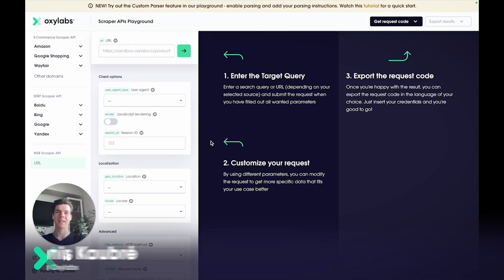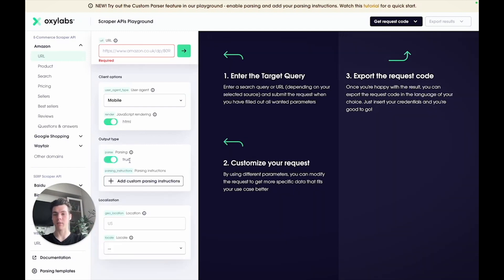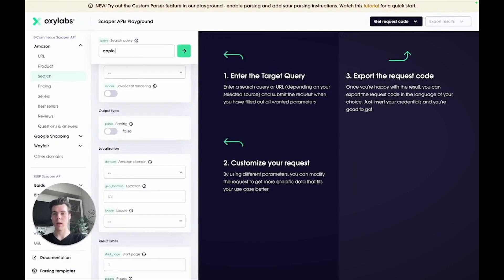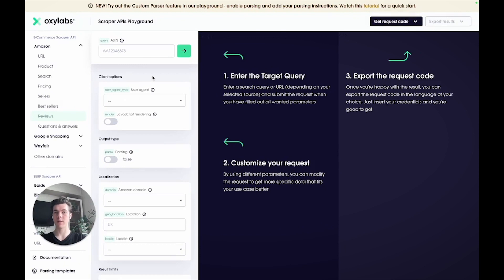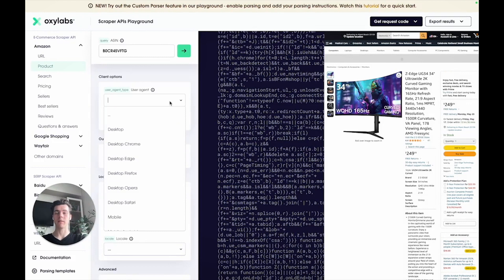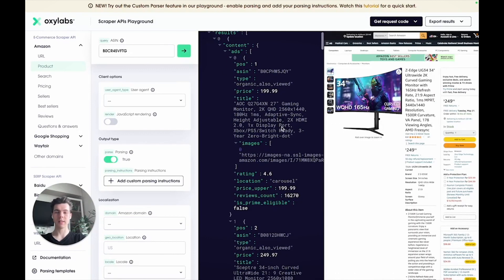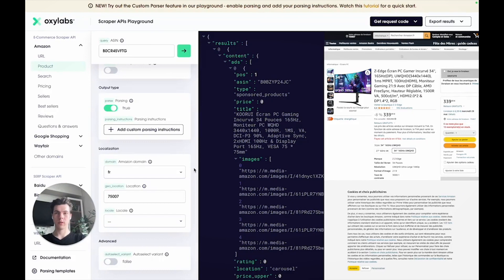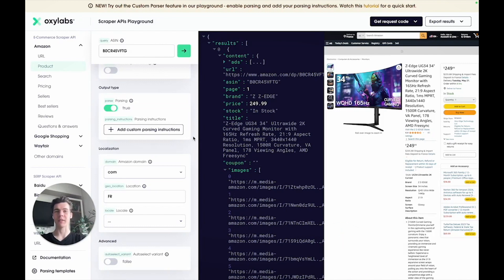Scraper APIs Playground: Amazon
This quick tutorial will walk you through using the Amazon scraper in the Scraper APIs Playground. Find out about the different Amazon sources you can utilize for testing, along with step-by-step instructions for extracting public Amazon product data.

📚 PYTHON SCRAPING GUIDES
Scrape Amazon product data

This video will walk you through the following:
0:00 Introduction
0:15 Overview of Amazon sources
0:22 URL
1:32 Product
2:07 Search
2:38 Pricing
2:48 Sellers
3:00 Best sellers
3:13 Reviews
3:25 Questions & answers
3:39 Scraping an Amazon product page
4:02 Getting the raw HTML document
4:17 Using the User-Agent
4:47 Setting JavaScript rendering
5:08 Getting parsed Amazon data
5:40 Localizing results
7:28 Final words